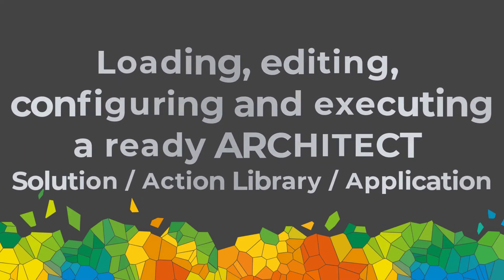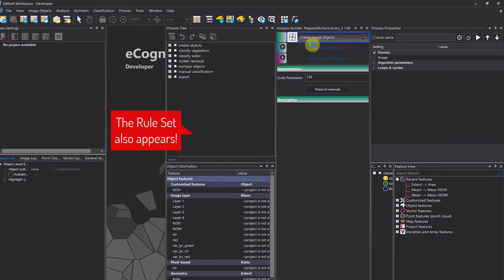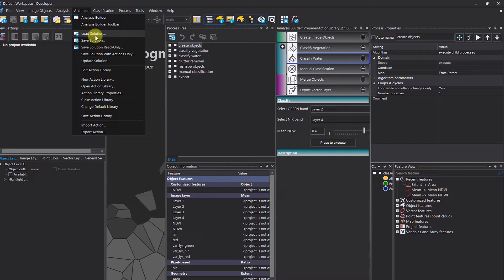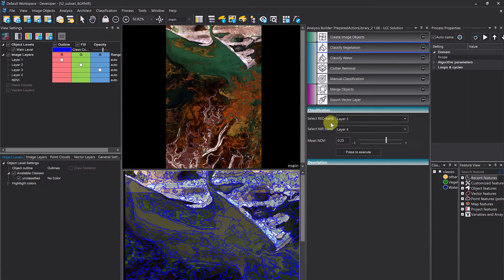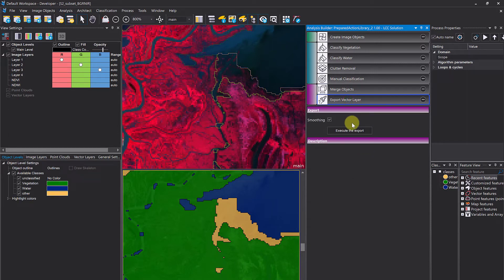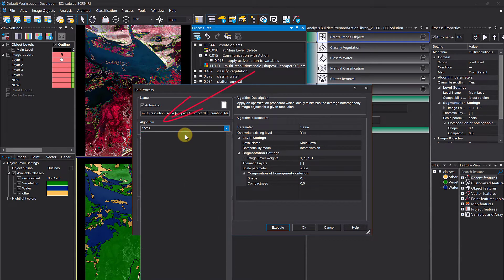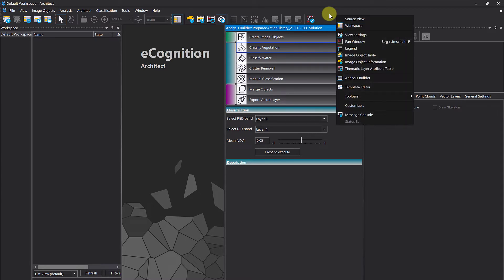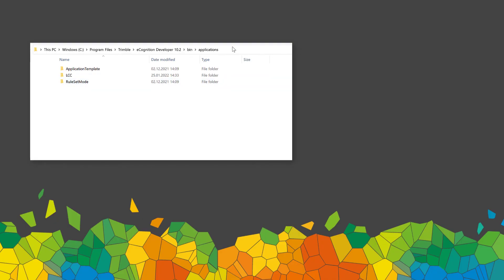eCognition Architect 2 of 3: Loading, editing, configuring and executing a ready ARCHITECT Solution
This set of videos will introduce you to the topic of eCognition Architect Applications. They are building upon each other, so please start with video #1. An eCognition Architect Application is a reduced user interface with a Rule Set running in the Background allowing also non eCognition Developer experts to run and configure complicated workflows using a simplified user interface! Please find the used data for free in our knowledge base

In this video you will learn:
- how to load an Architect Solution into eCognition Developer or eCognition Architect.
- how to execute an Architect Solution
- how to edit an Architect Solution in eCognition Developer
- how to configure an Architect Solution in eCognition Architect
- differences between eCognition Developer and eCognition Architect regarding Architect Solutions

This course is for free and can be conducted also with the Developer Trial version

Have a look at this section in our knowledge base for free Architect Solutions

Enjoy diving into the eCognition Architect world!

______________Video Content_________________

00:30 - Loading an Action library
03:31 - Loading an Architect Solution
04:35 - Execute an Architect Solution
08:27 - Edit the Rule Set
10:23 - Using eCognition Architect
11:50 - Load Solution with Action Library automatically
12:54 - Create an APP